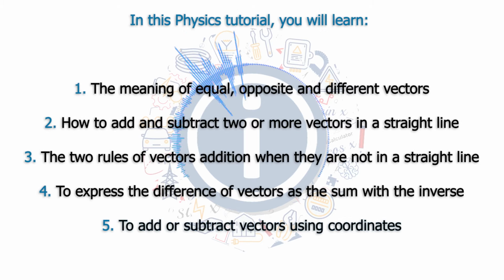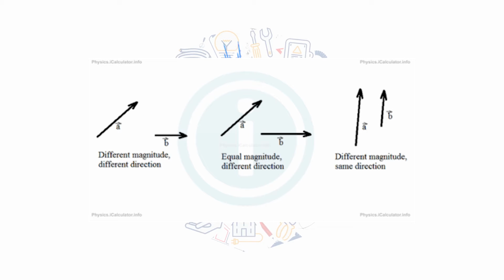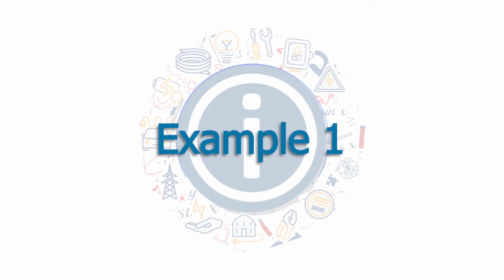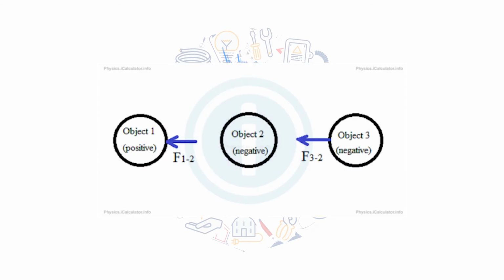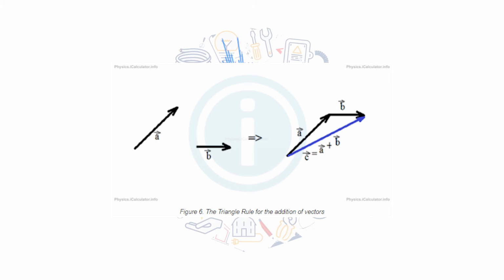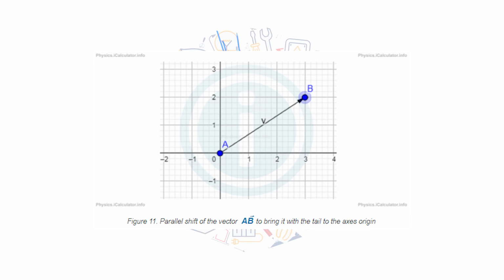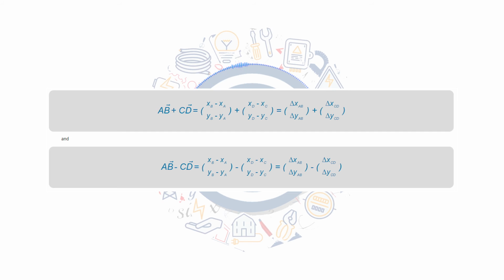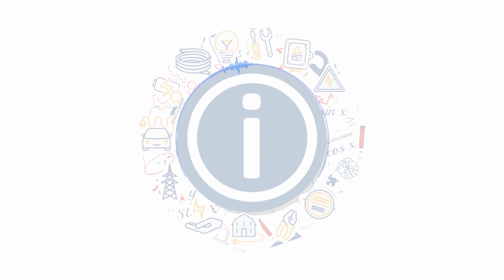Addition and Subraction of Vectors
In this Physics video tutorial on Vectors and Scalars we look into the field of Addition and Subtraction of Vectors and cover the following points: The meaning of equal, opposite and different vectors How to add and subtract two or more vectors in a straight line The two rules of vectors addition when they are not in a straight line To express the difference of vectors as the sum with the inverse To add or subtract vectors using coordinates